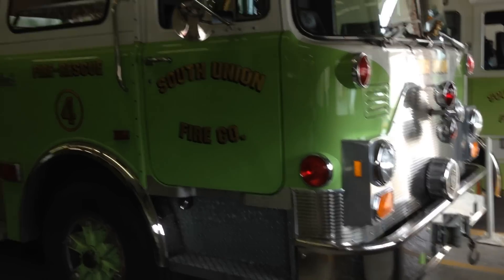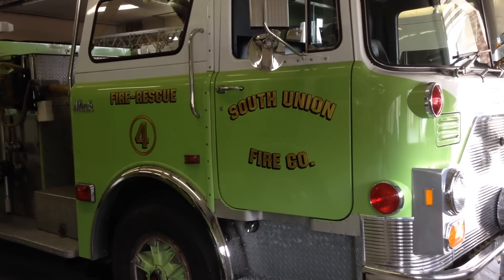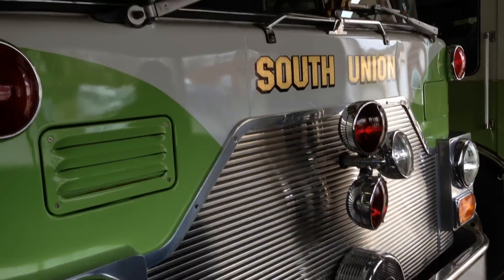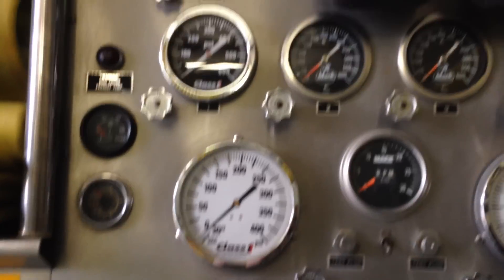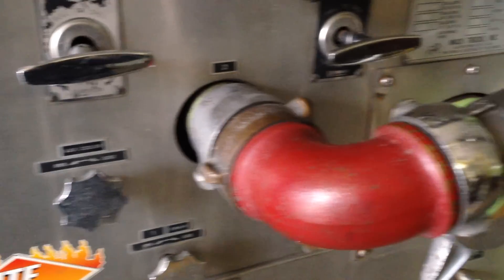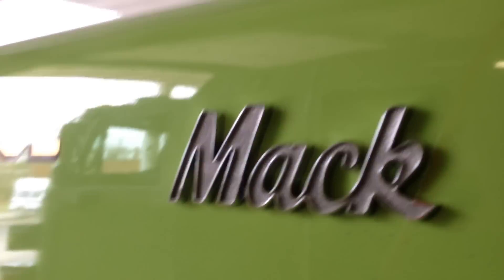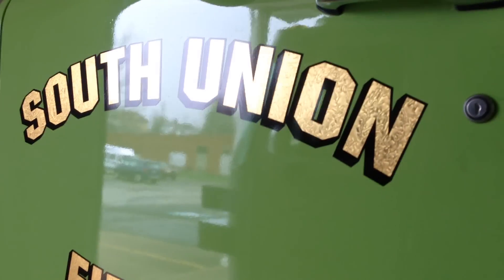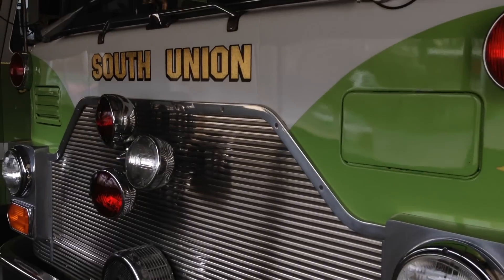WALK AROUND OF SOUTH UNION FIRE CO. FIRE RESCUE ENGINE 43-4 INSIDE QUARTERS IN UNIONTOWN, PA.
HERE YOU WILL SEE MY WALK AROUND OF SOUTH UNION FIRE CO. FIRE RESCUE ENGINE 43-4 INSIDE IT'S QUARTERS IN SOUTH UNION TOWNSHIP, PENNSYLVANIA.  A SPECIAL AND GRATEFUL THANK YOU TO THE FIREFIGHTERS OF THE SOUTH UNION FIRE CO. FOR THEIR KIND GESTURE OF LETTING ME VISIT THEIR WONDERFUL STATION AND FIRE TRUCKS!  GOD BLESS ALWAYS!